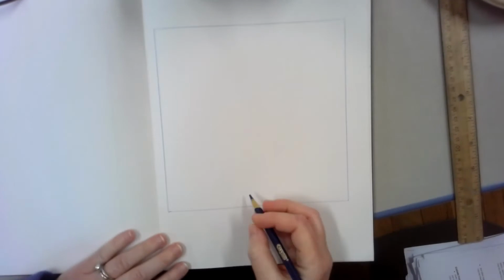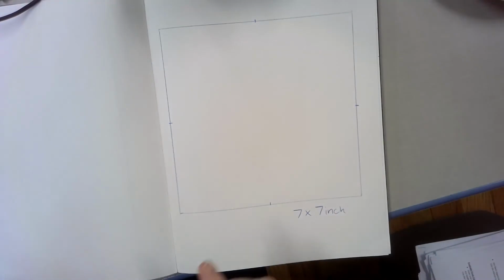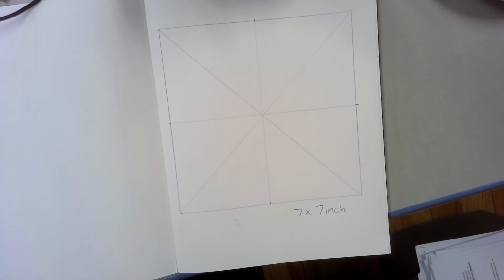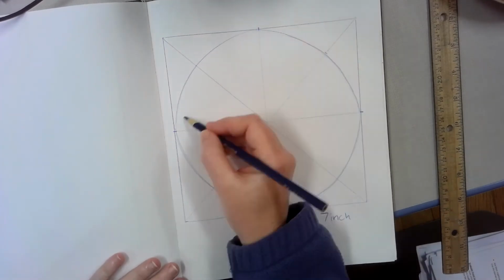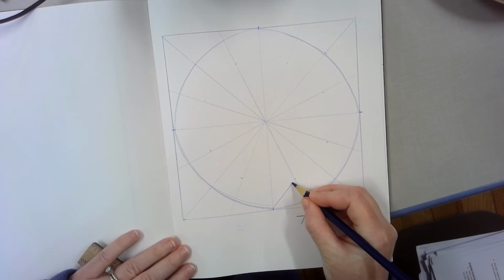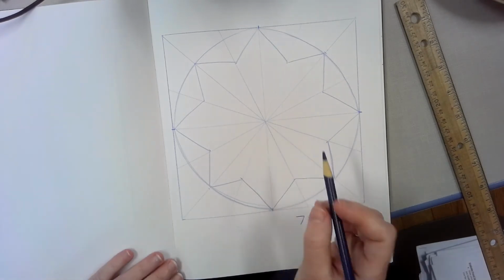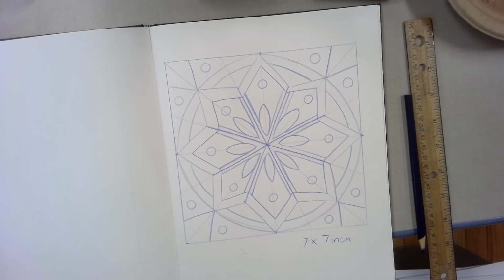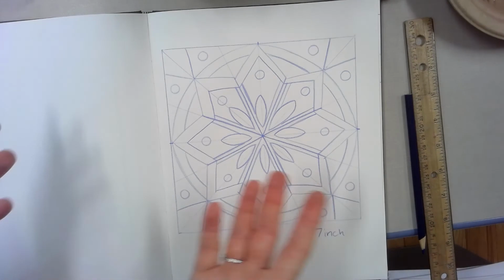Creating Middle Eastern Tile Designs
Follow the video to learn how to make an Islamic design tile. You may use my pattern or create your own.